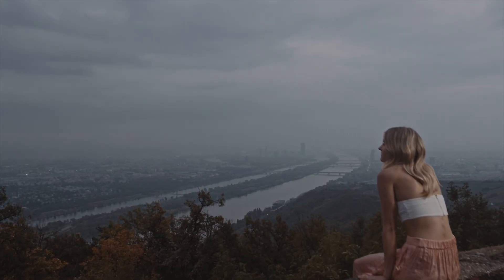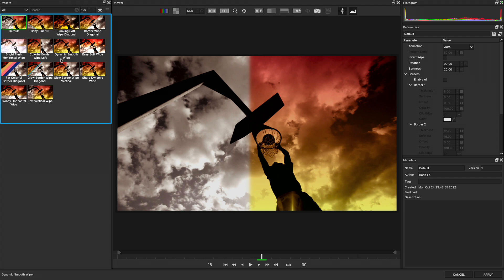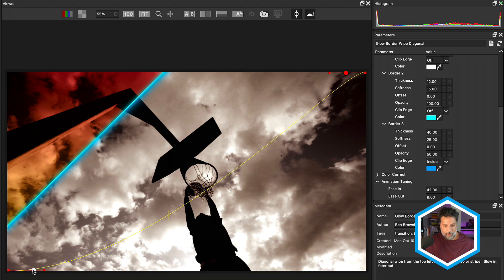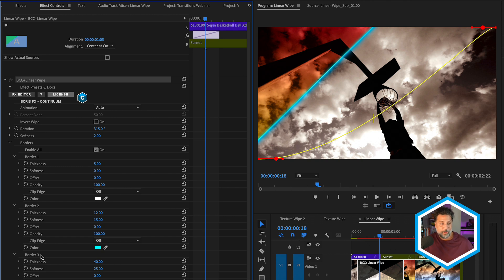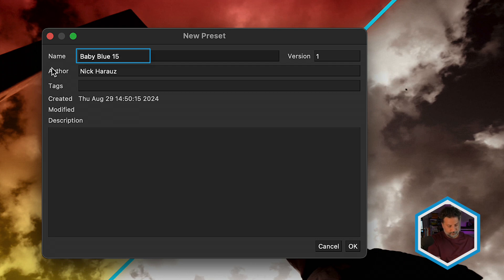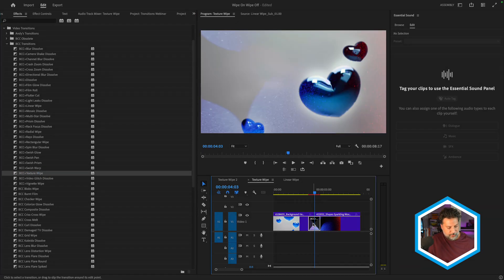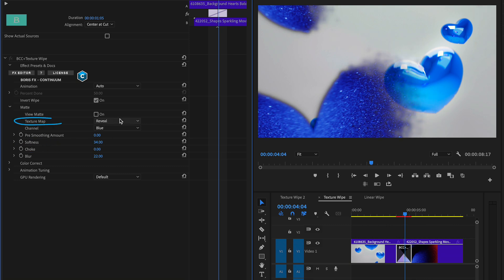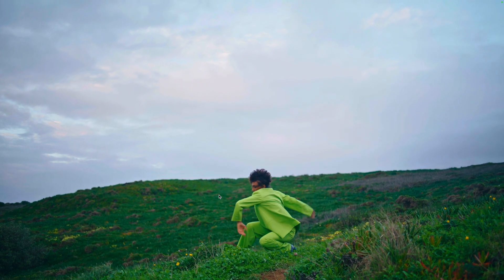Wipe On Wipe Off - Transition Tricks in Continuum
In this video, learn how to get more out of Boris FX Continuum transitions by exploring two powerful wipes that extend the capabilities of your NLE.

00:00 Introduction
01:07 Applying BCC+ Linear Wipe
03:12 Transition Animation Easing
05:00 Using multiple borders
06:25 Saving a Custom Preset
08:17 Applying BCC+ Texture Wipe
10:17 Additional texture Wipe Example
11:40 Conclusion